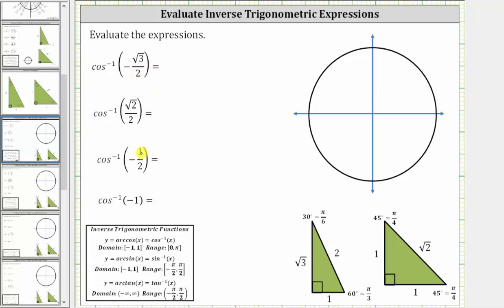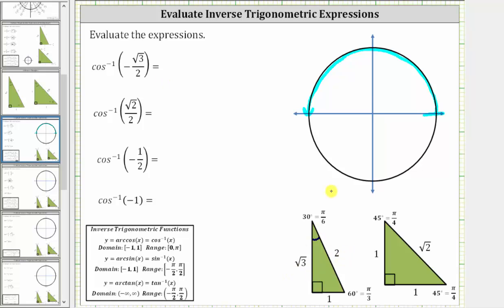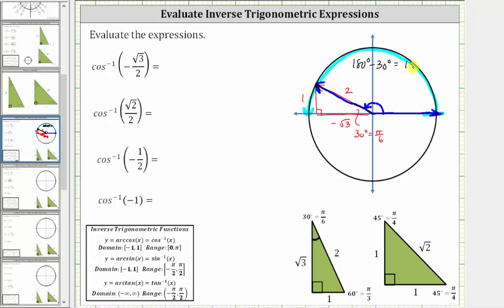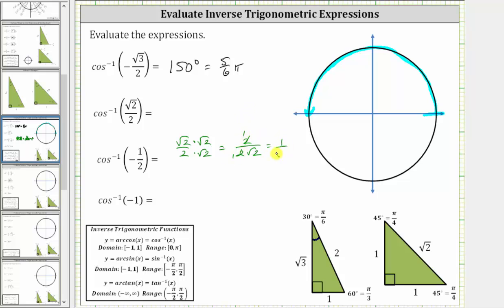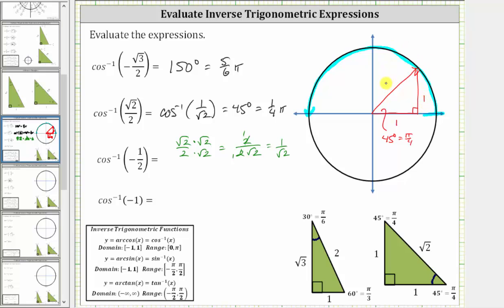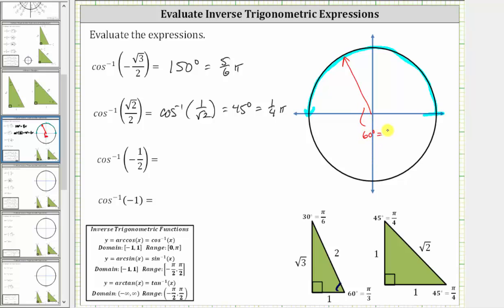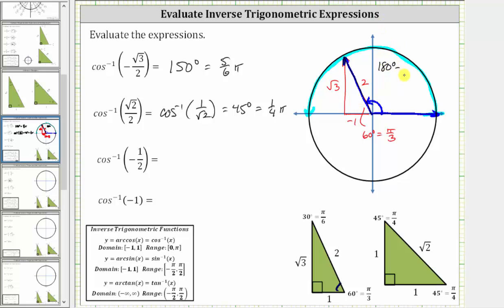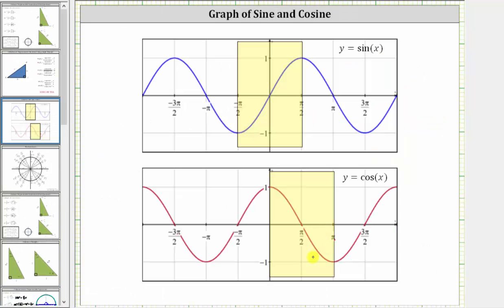Evaluate Inverse Cosine Expressions Using the Reference Triangles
This video explains how to use the reference triangles to evaluate inverse trigonometric expressions.